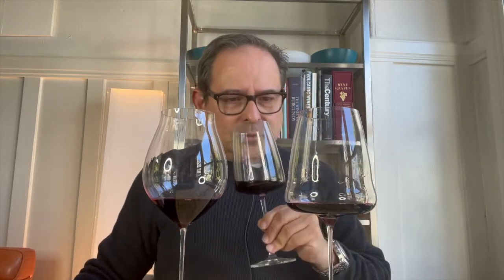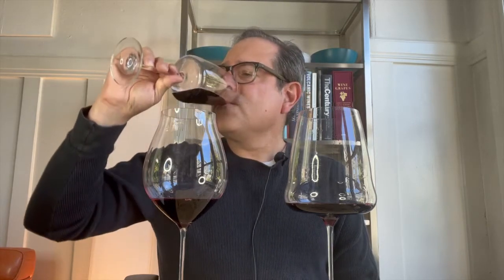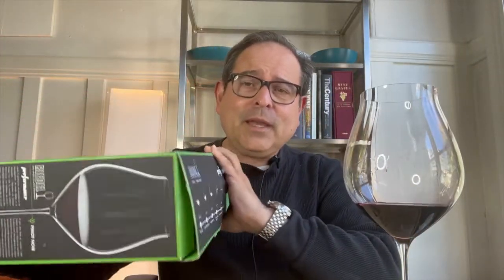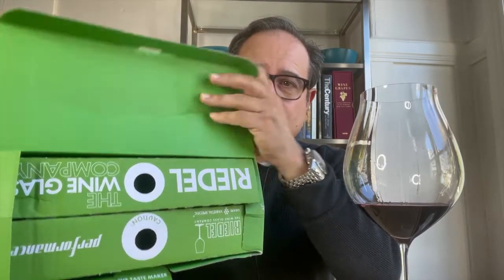Riedel Performance Pinot Noir Glass - 92 Points (Wine Glass Review)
Riedel Performance Pinot Noir Glass - 92 Points

Santé,

James